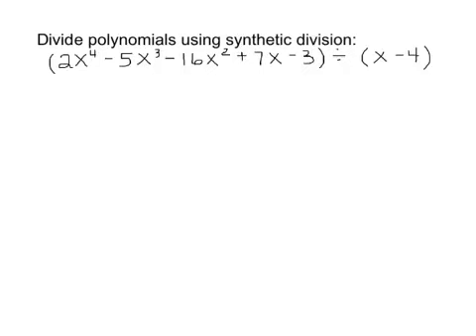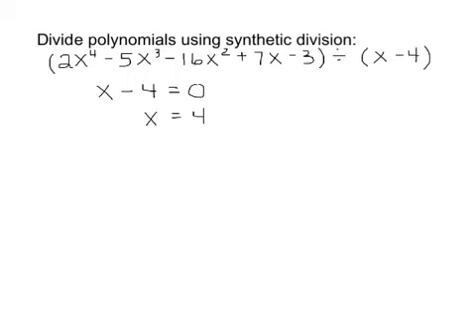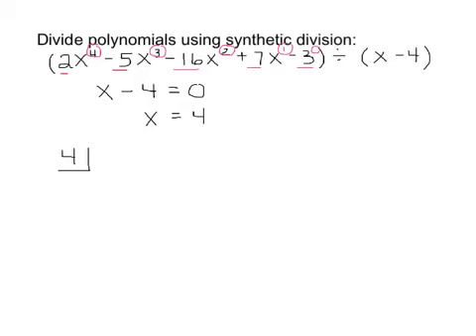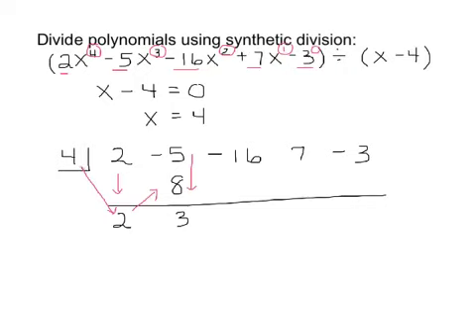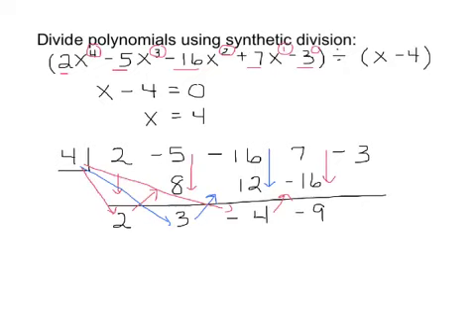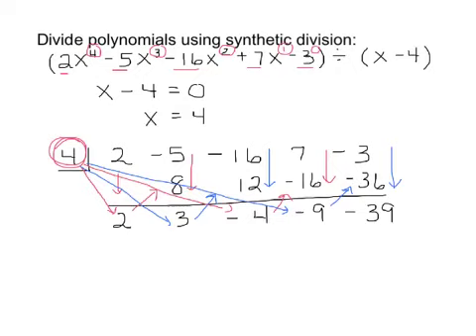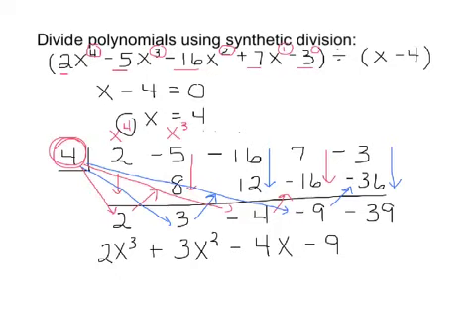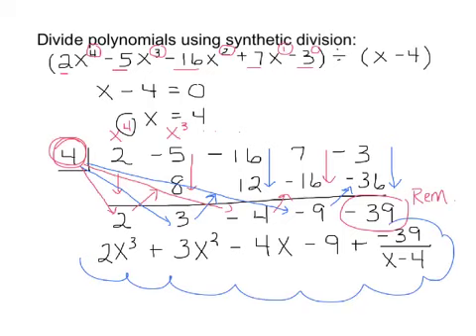dividing polynomials using synthetic division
problem showing the process of dividing polynomials using synthetic division